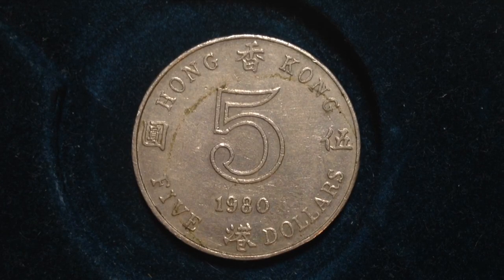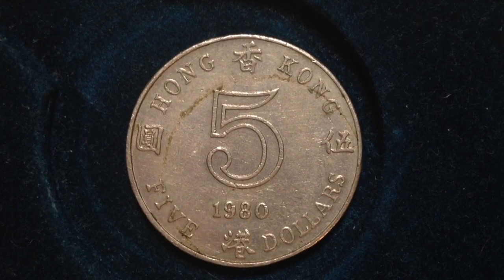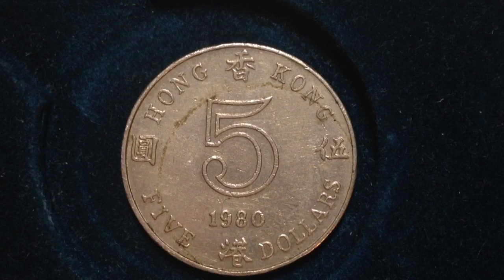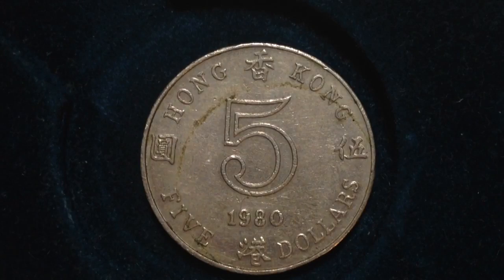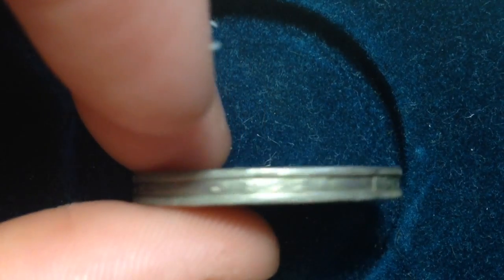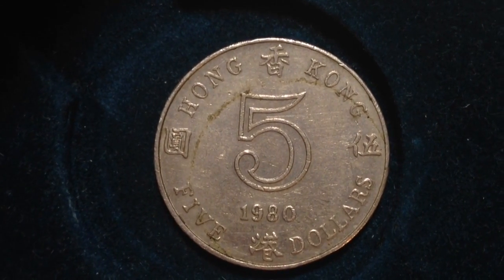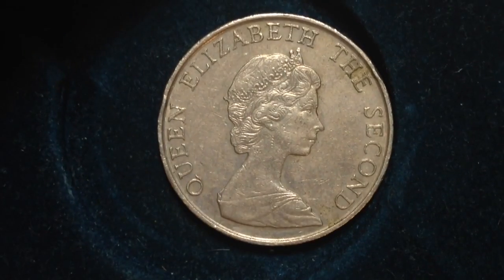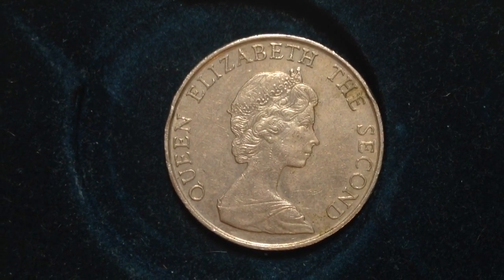Five dollars Hong Kong (Mintage 40 Million)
This video talks about how many million coins were produced, error coin, value of coin, mintage and other important information. Enjoy!
Obverse
Lettering: QUEEN ELIZABETH THE SECOND

Engraver: Arnold Machin

Reverse
Lettering:
HONG KONG
5
1984
FIVE DOLLARS

Edge
Lettering:H/O/N/G / K/O/N/G / F/I/V/E / D/O/L/L/A/R/S / 香/港/伍/圓